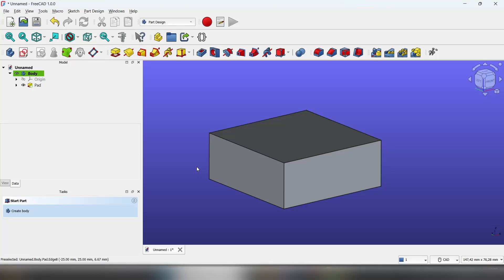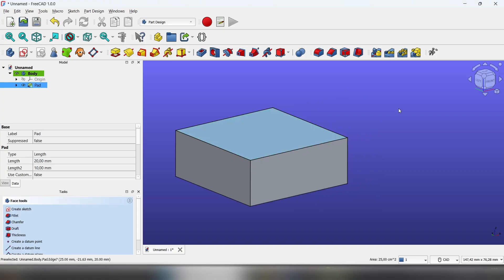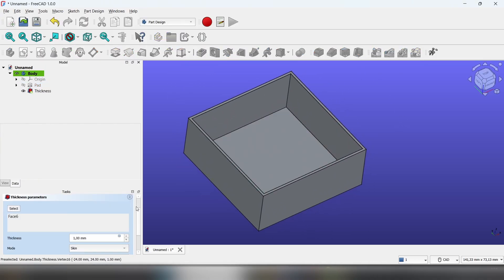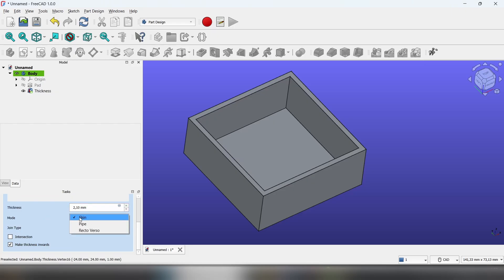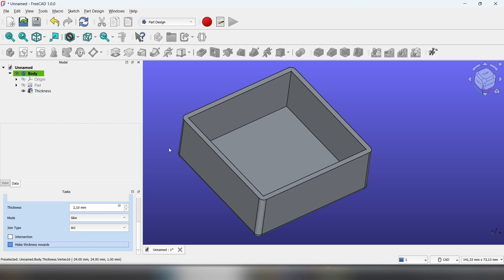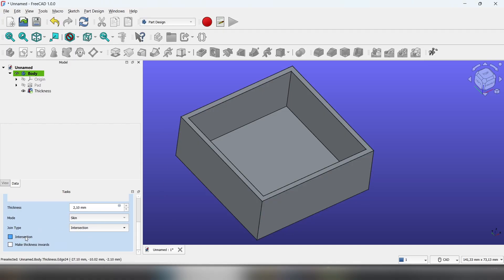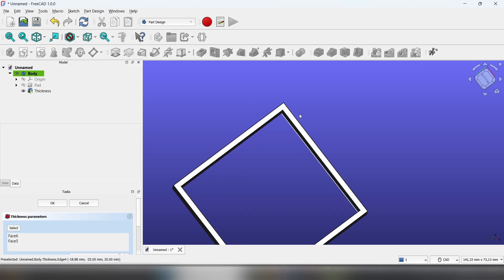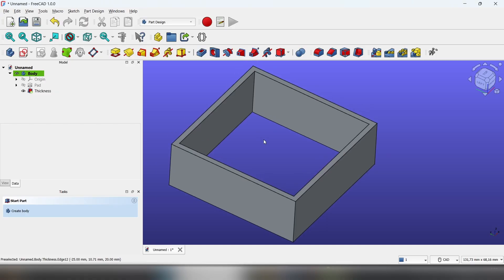How To Use The Thickness Tool In FreeCad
🛠️ In this FreeCAD 1.0 tutorial, we explore the powerful Thickness tool — a feature that lets you turn a solid into a hollow object by giving walls a specified thickness. Perfect for shells, enclosures, or any design where internal volume matters!

💡 Whether you're modifying simple boxes or complex solids, this tool can transform your models with just a few clicks.

👇 Got questions?